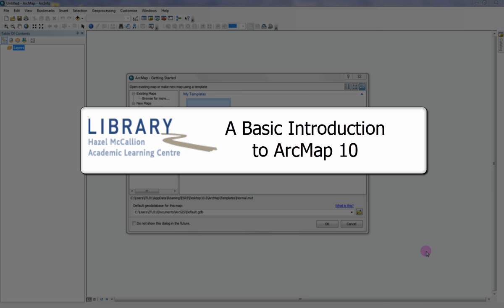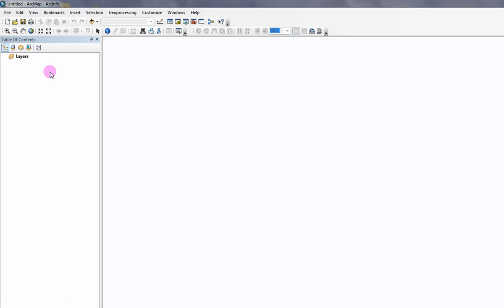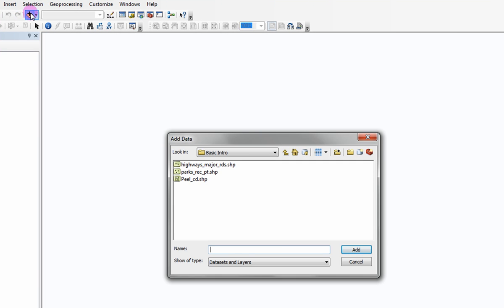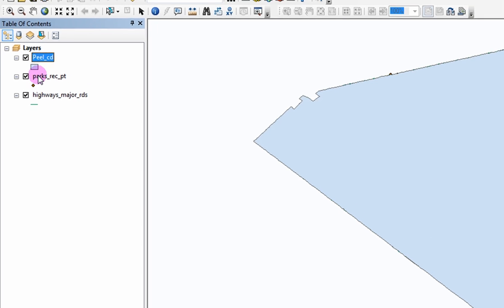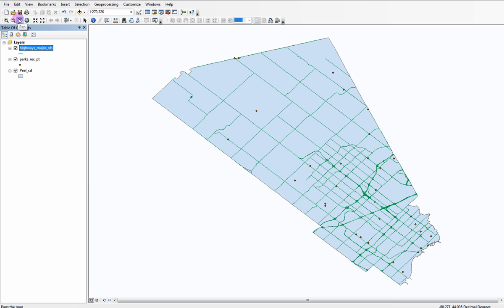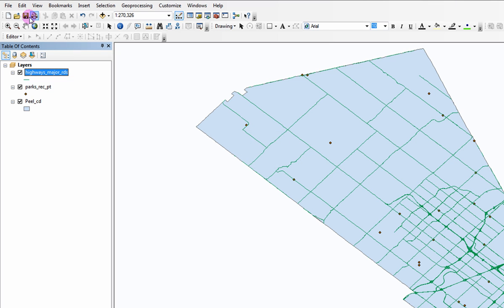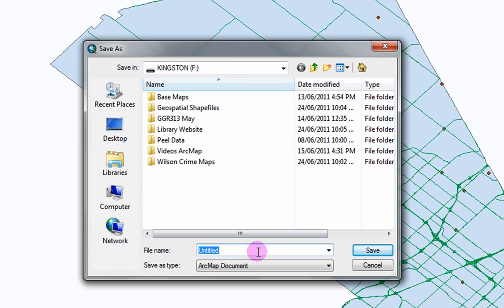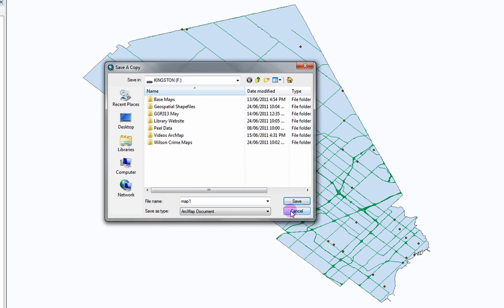A Basic Introduction to ArcMap 10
This tutorial will familiarize ArcMap beginners how to use ArcMap 10. Topics include opening projects, the organization of the data view, adding data to the project, using tools and toolbars, and saving projects in different ArcMap version formats.